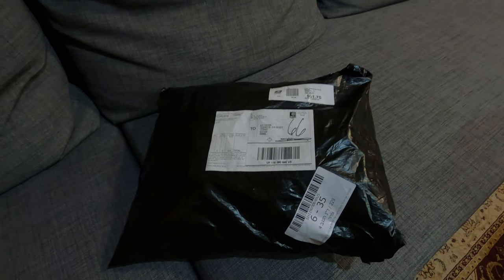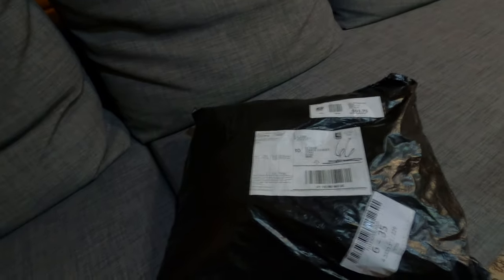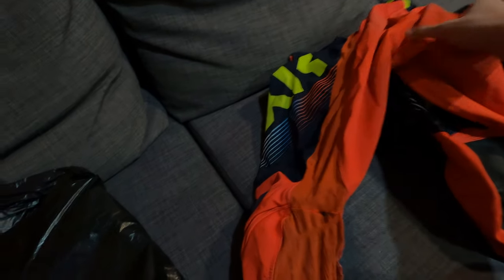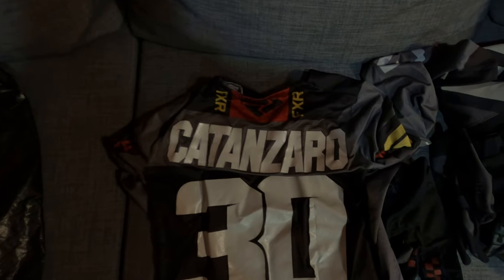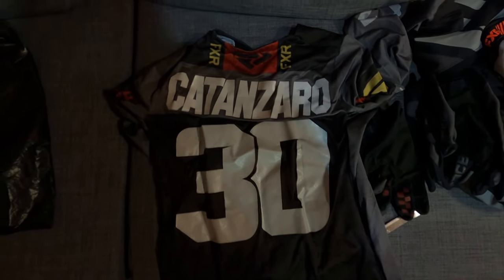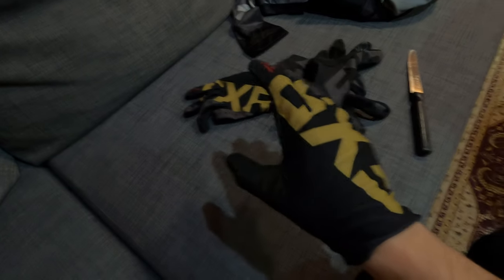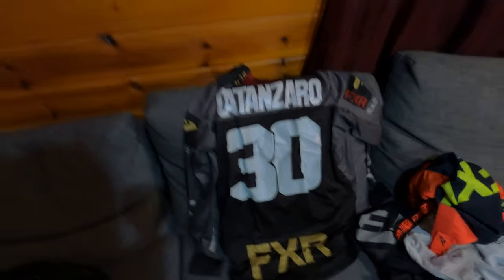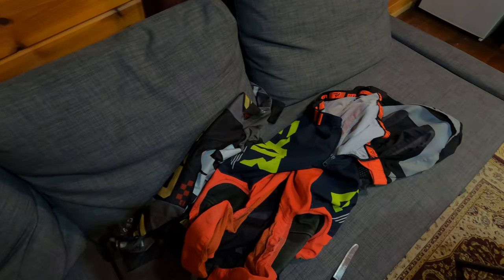I GOT AJ CATANZARO RIDING GEAR!!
Sorry for the poor lighting, it was dark and I was too excited about this so I didn't check before filming..